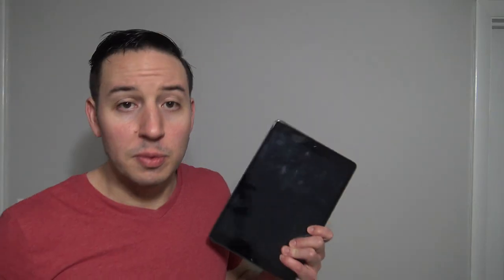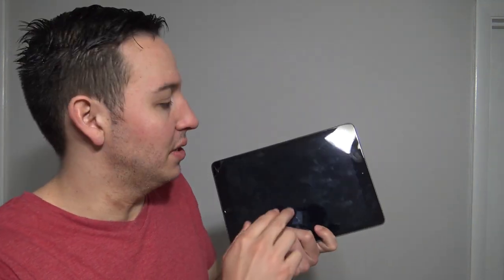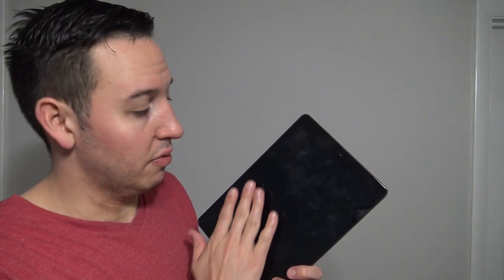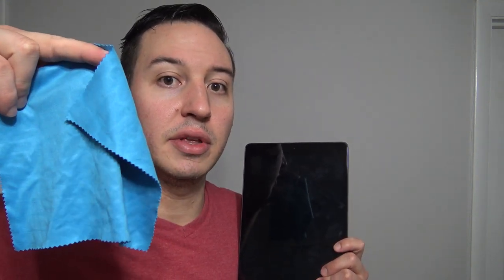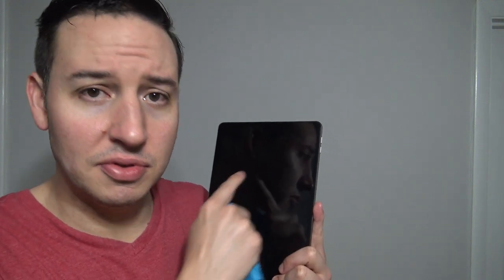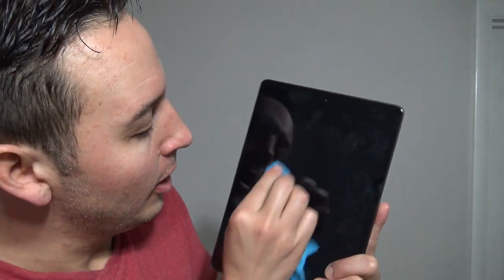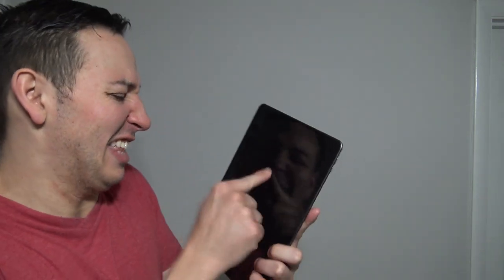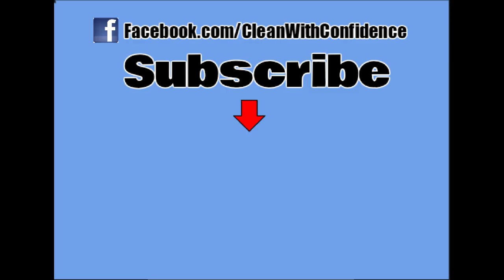How To Clean an iPad Screen | Clean With Confidence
How to clean an iPad Screen!  Whether you use the iPad Air, iPad Pro, iPad Mini or the original iPad the same smudgy screens exist across them all!  Trying to remove those fingerprints the wrong way however, could result in scratches to your screen.

So in today's video I show you the best way to clean your ipad screen without scratching it!

★ PRODUCTS & LINKS MENTIONED IN THIS VIDEO ★
Electronics Cleaning Cloth

-Tools-
Backpack Vacuum Cleaner
Dyson D650 Vacuum
Dusting Kit
Swiffer Duster

-Cleaners-
Grout Eez
Scrubbing Bubbles